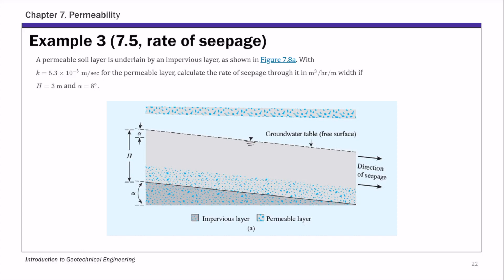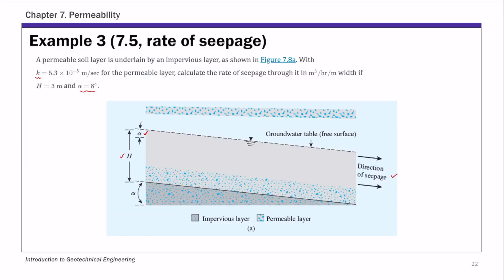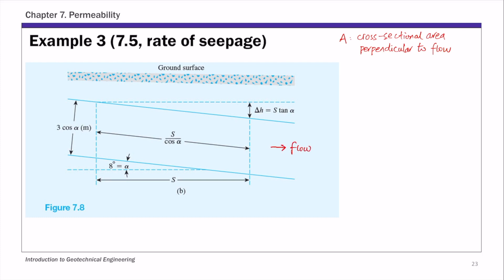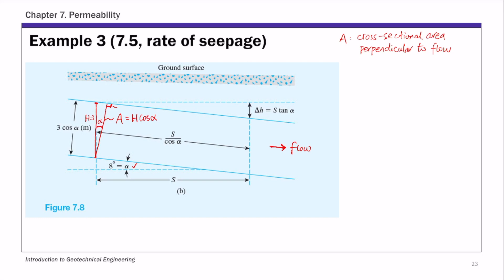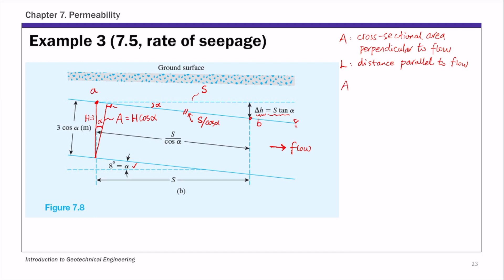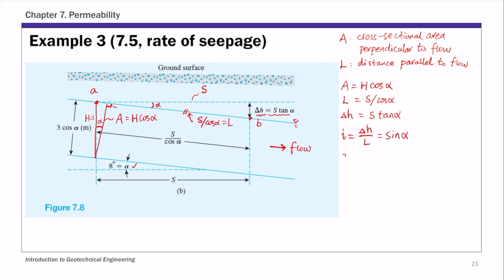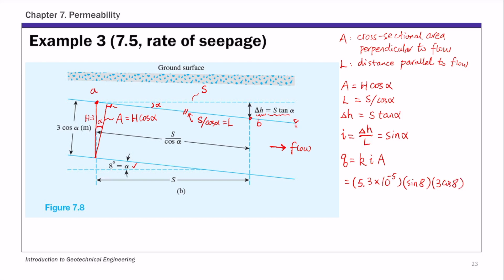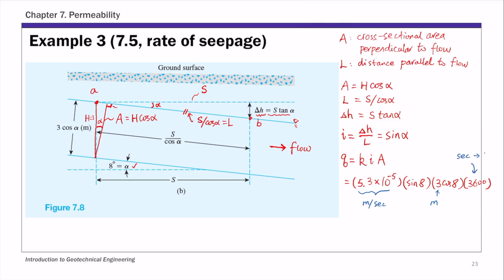Chapter 7 Permeability - Example 3: Rate of Seepage